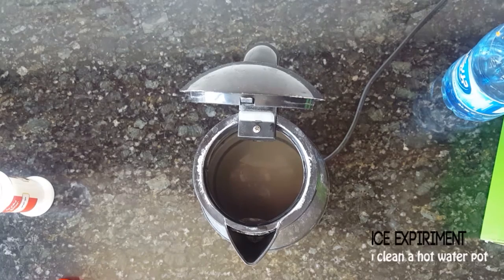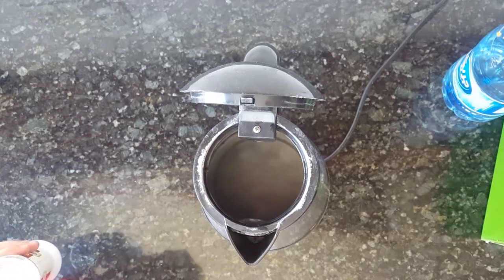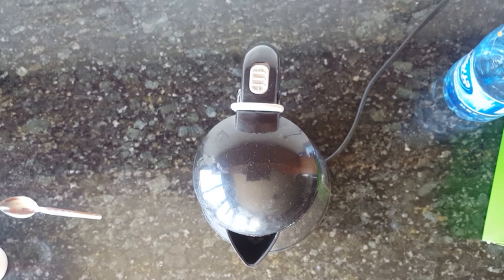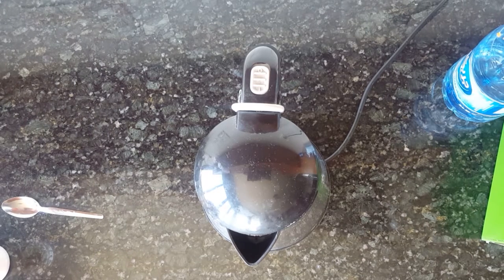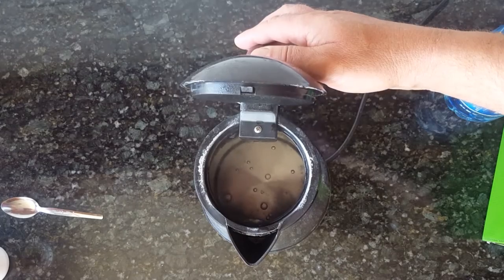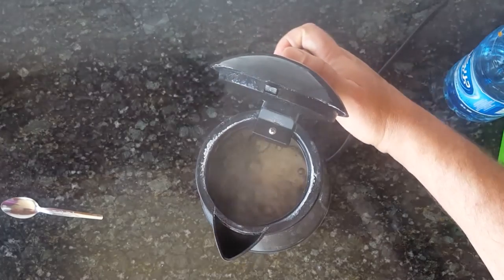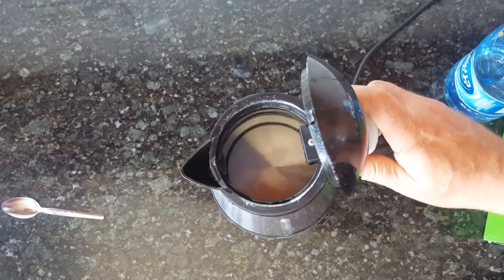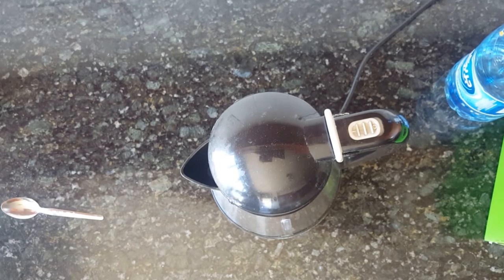HOW TO CLEAN A HOT WATER POT!! | expiriments | yanos